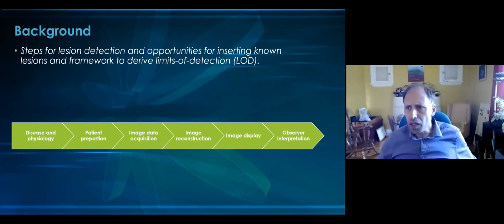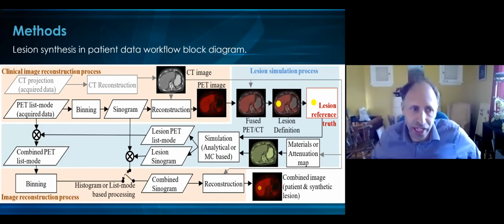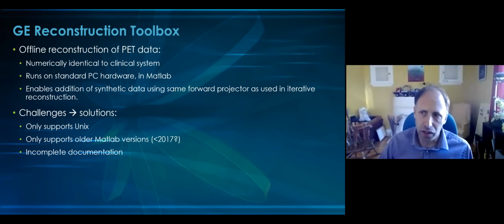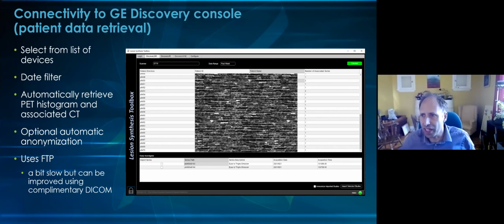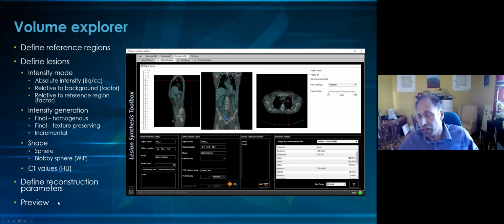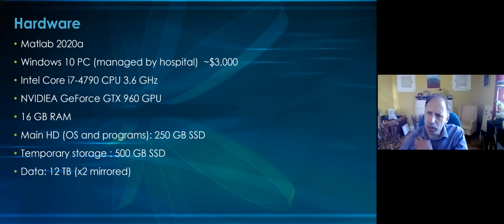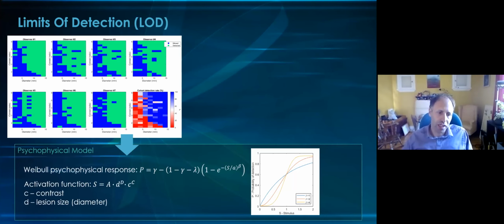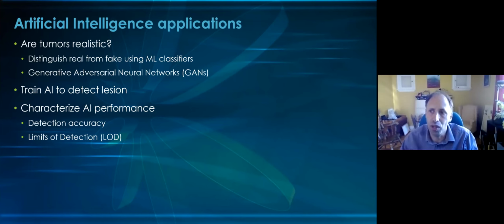"PET Lesion Synthesis Toolbox - an integrated research tool" by Dr. Ran Klein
Vancouver Imaging Network (VIN); May 27, 2021